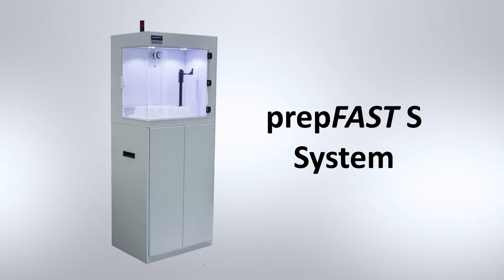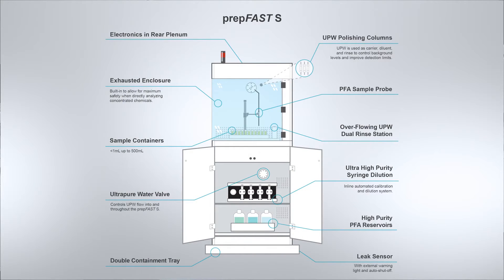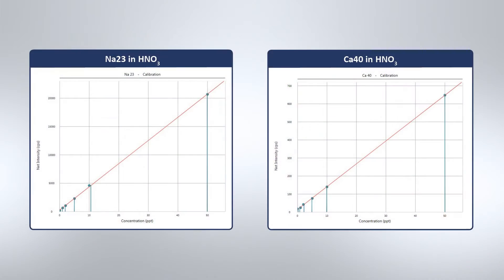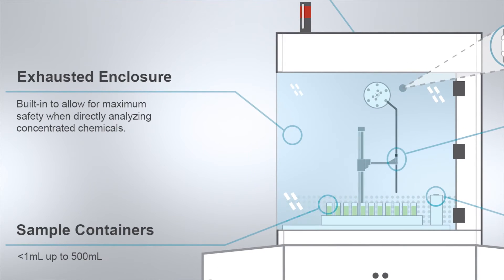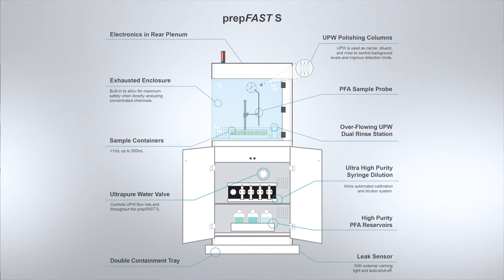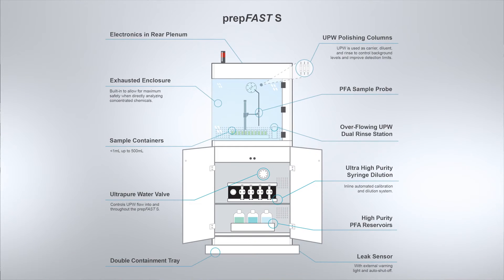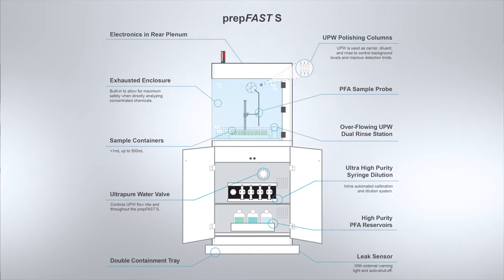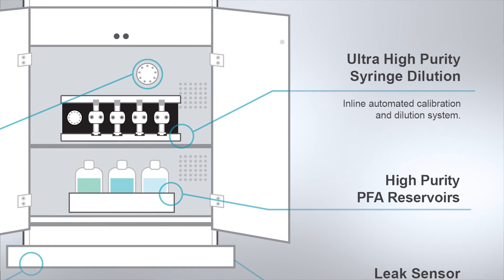The Lab Report, Episode 12: Superb, Speedy, Simplified – The PrepFAST S Sample Introduction System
The semiconductor industry is extremely demanding in their need to be able to detect even the smallest of impurities.  It is for that reason that much of their work is carried out in clean rooms on the highest-performing ICP-MS instruments.  But what if you could shrink that clean room to just envelop the size of an autosampler?

Tune in to this episode to discover how:
• The PrepFAST S system takes a clean room laboratory and shrinks it to the size of a self-contained autosampler accessory for the NexION 350.
• The PrepFAST S is able to trigger quick switching between cold and hot plasma conditions on the NexION ICP-MS
• With its full automation, fully enclosed environment, ultraclean sample preparation and introduction, rapid and accurate analysis, and ultralow level detection limits,  the PrepFAST S combined with the NexION 350S is sure to be the star performer of any semiconductor laboratory.

Please visit this link to download our application note on volatile testing with PerkinElmer's GC Portfolio

The Lab Report is your source for learning about industrial applications and solutions from PerkinElmer.